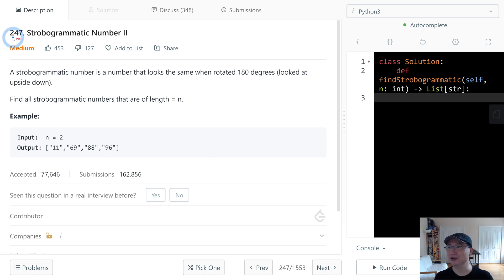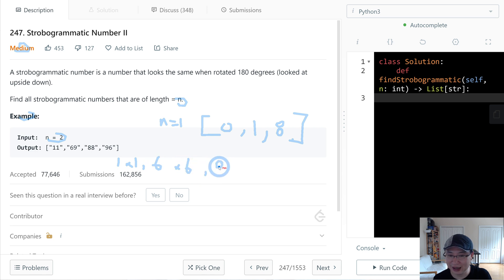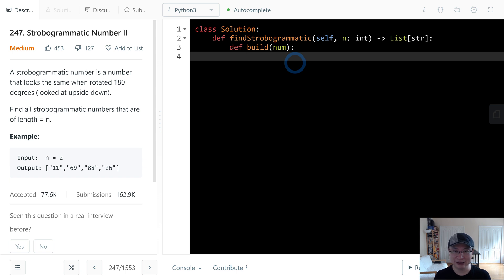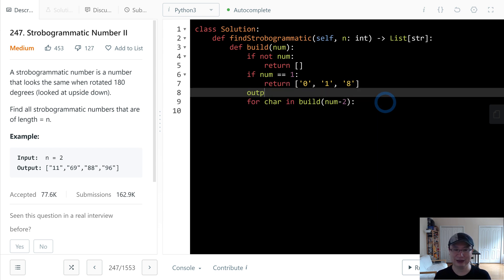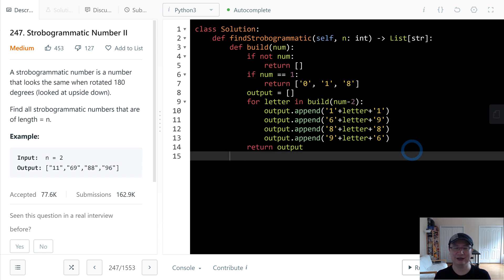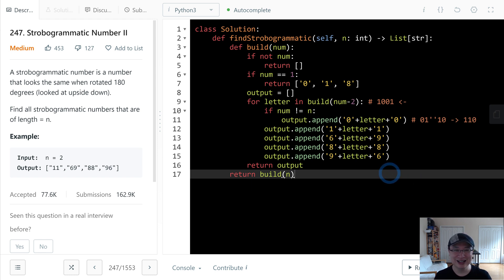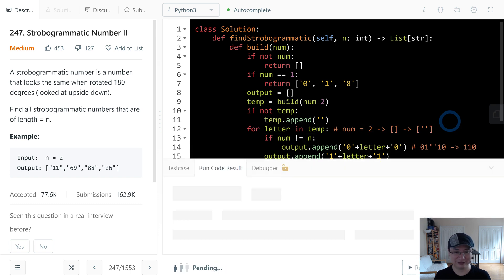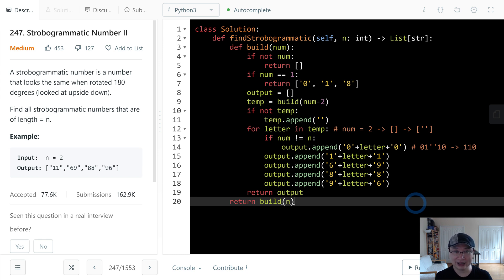247. Strobogrammatic Number II | English | Medium